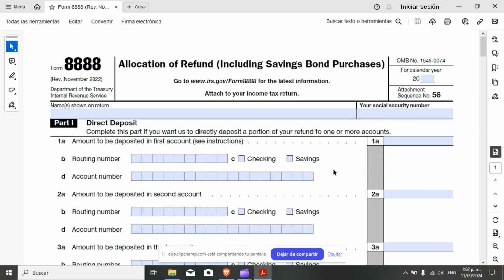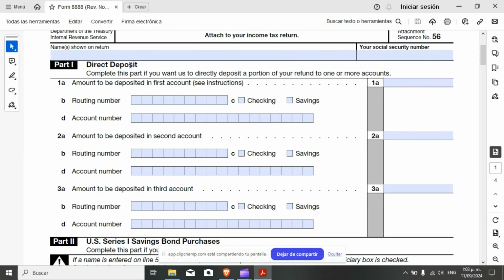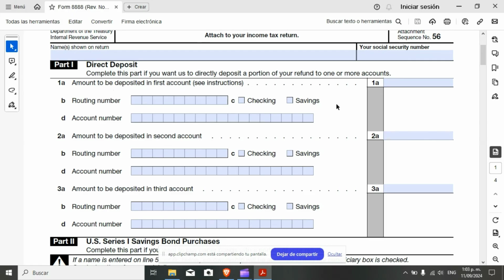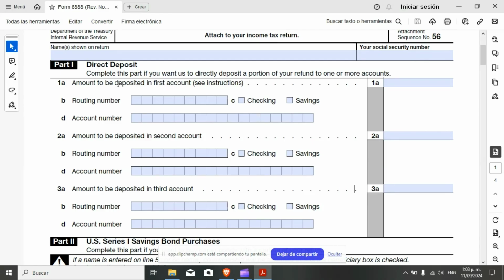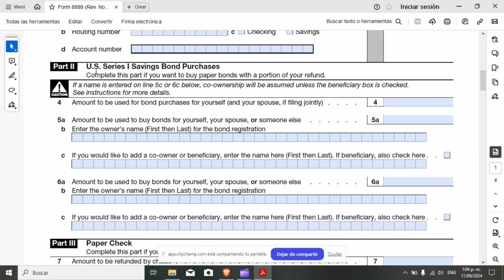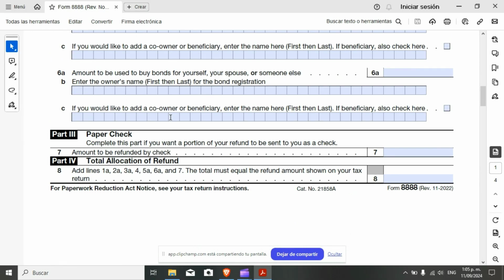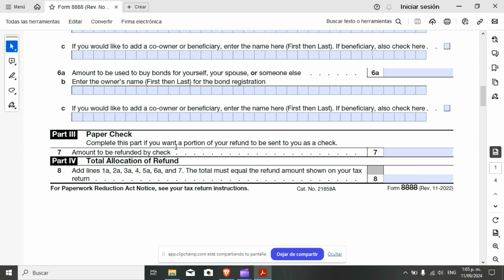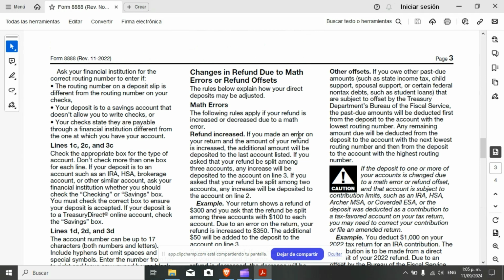8888 Small Business Tax Freedom